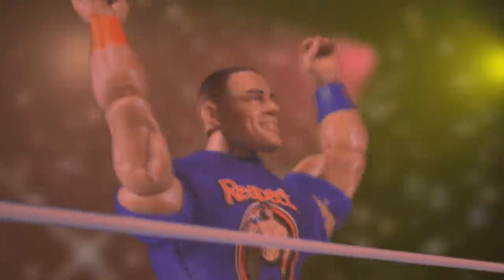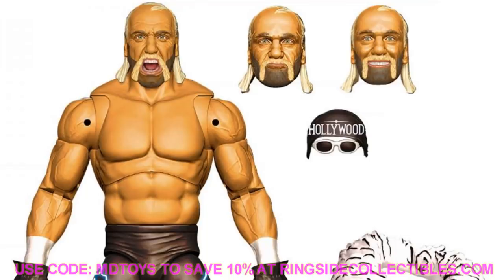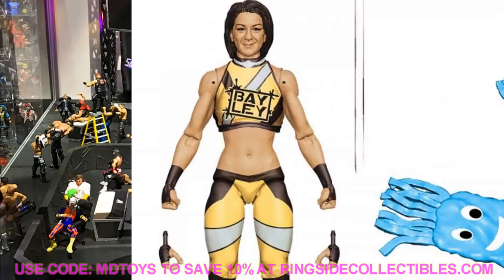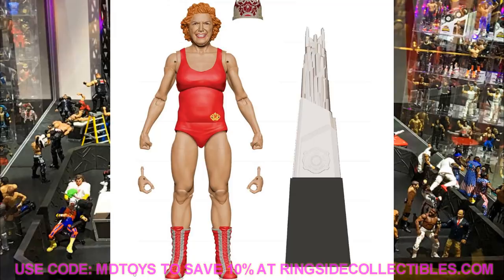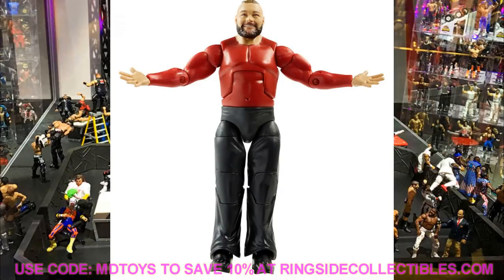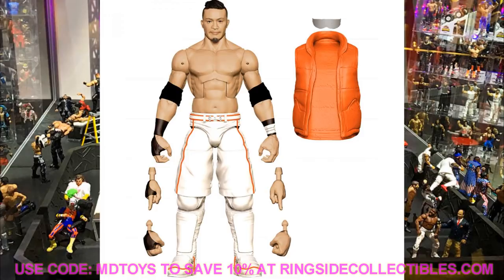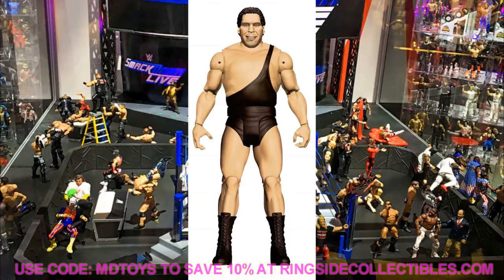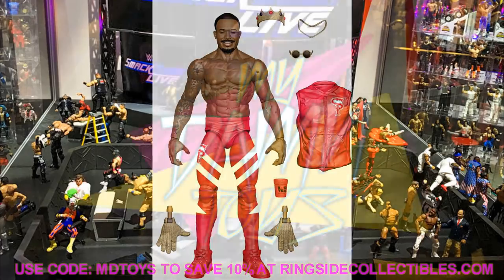SDCC 2020 REVEALS DAY 2 INSANE WWE FIGURES!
NEW Mattel WWE Elite action figures wwe toys wrestling figures 2020 revealed at San Diego Comic Con 2020 SDCC 2020 Reveals mattel new wwe toys coming soon revealed wwe elite 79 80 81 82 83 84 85 Ultimate edition hulk hogan edge the fiend bray wyatt elite new wwe elite figures wwe legend series target exclusive walmart exclusive wwe collectors editions comic con at home sdcc wwe elite squad
new days elites figures new action figures wwe toys